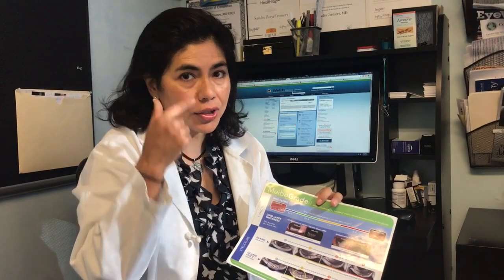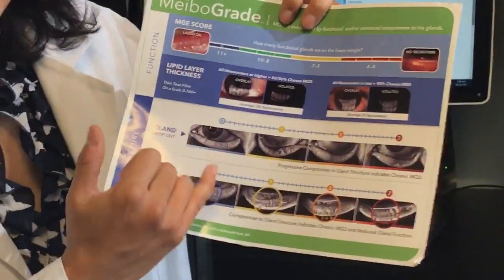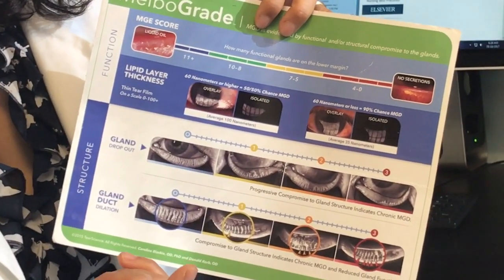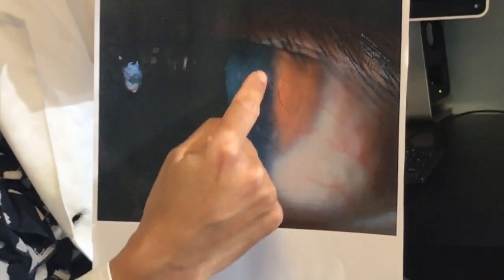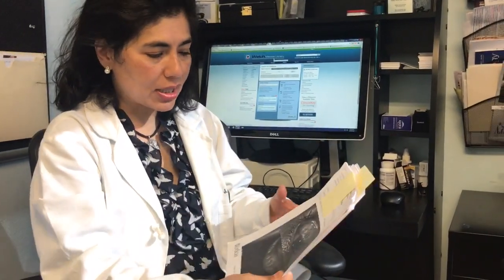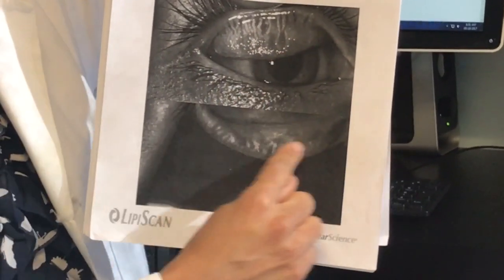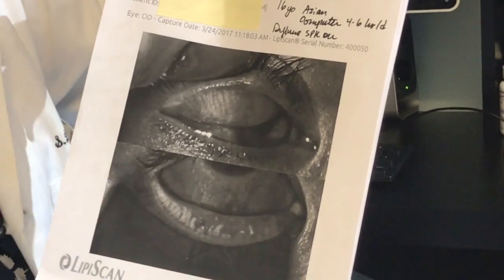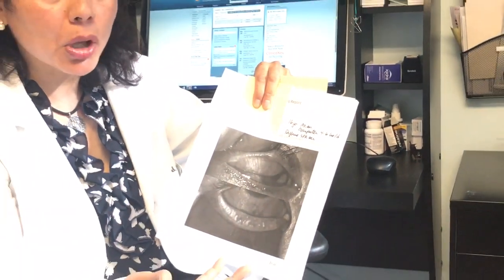Dr. Cremers on Meibomian Gland Loss and the Danger of Computers / Electronic Screens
Sandra Lora Cremers, MD, FACS